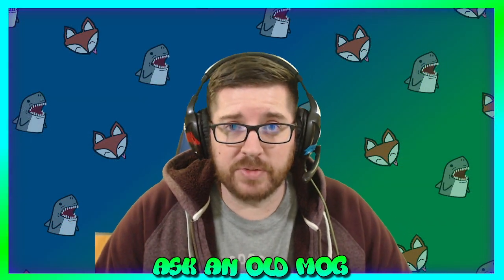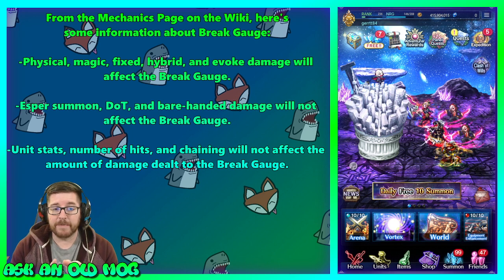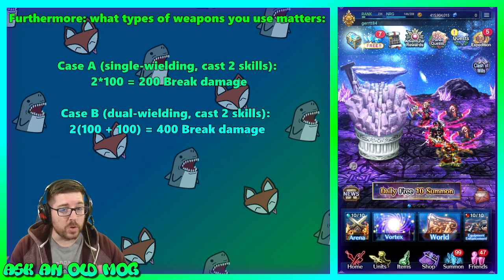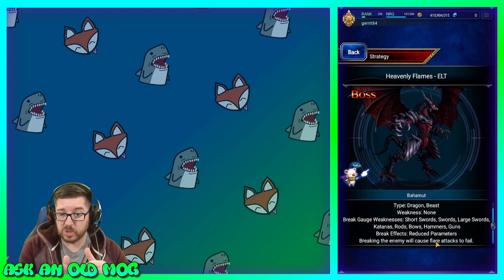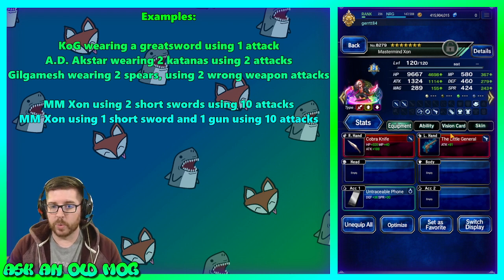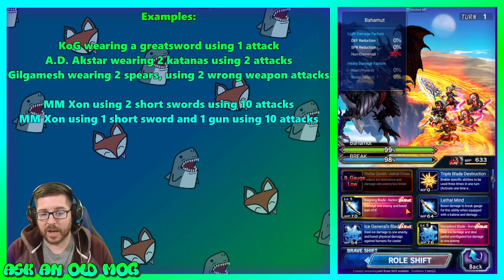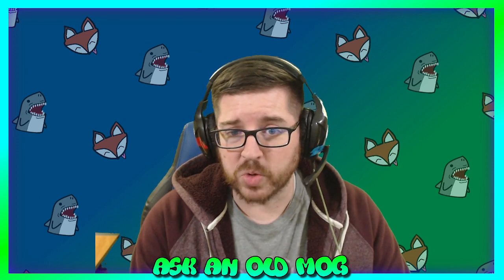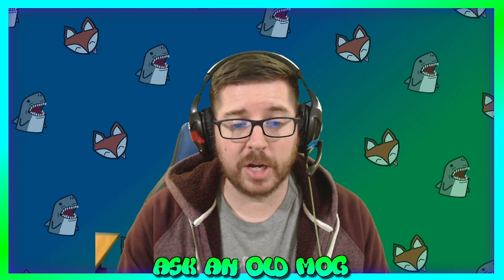Episode 087 - Breaks vs. Break Gauges - FFBE Beginners.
Here's a question from a comment in the Facebook group!